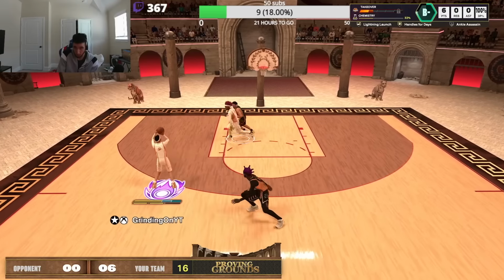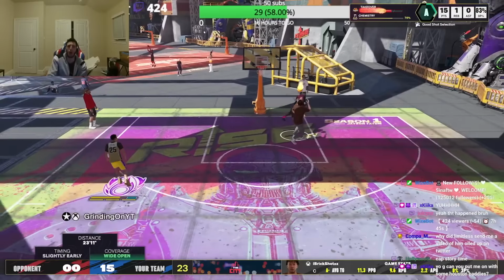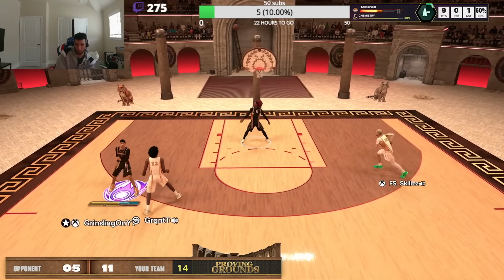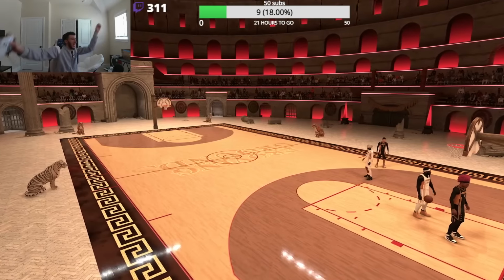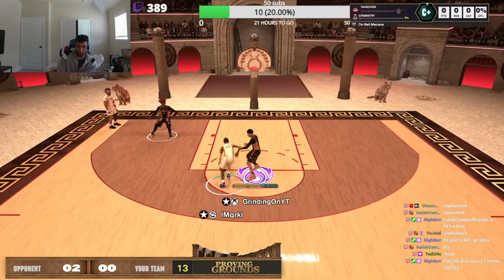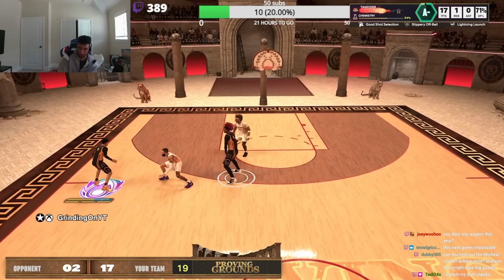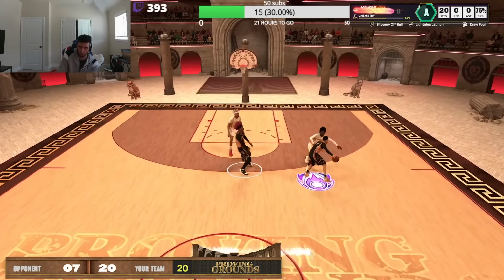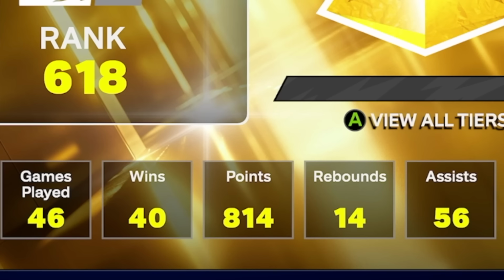6’4 DEMIGOD BUILD makes 2v2 RANKED EASY... (NBA 2K25)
6’4 DEMIGOD BUILD makes 2v2 RANKED EASY... (NBA 2K25) BEST GUARD BUILD w/ the BEST JUMPSHOT in NBA 2K25 DOMINATES RANKED 2v2 PROVING GROUNDS in NBA 2K25

TIMESTAMPS:
0:00 intro
0:48 shooting patch 2k25
5:49 ranked 2v2 2k25
7:15 best jumpshot 2k25
8:07 proving grounds game 2
10:51 proving grounds game 3
12:35 FIRST COMP GAME
16:17 proving grounds game 5
18:12 game 6
21:12 game 7
24:06 game 8
26:13 FINAL RANKING

FOLLOW THE TWITCH IF YOU WANT TO WATCH GRINDING PLAY LIVE!

ADD ME ON XBOX, I ALWAYS NEED TEAMMATES!
GT: GrindingOnYT